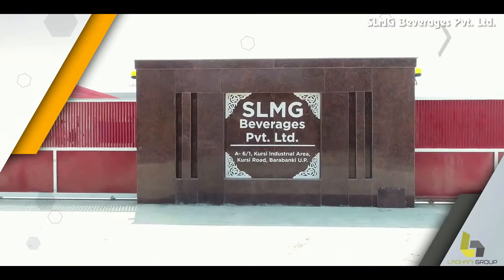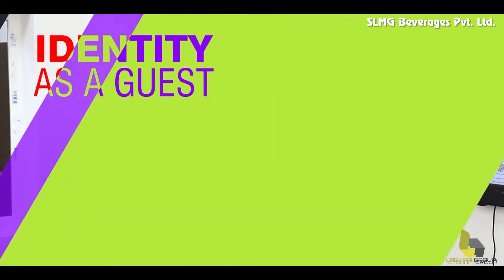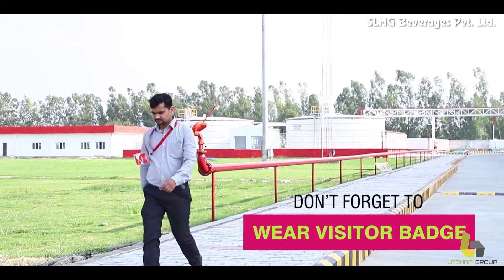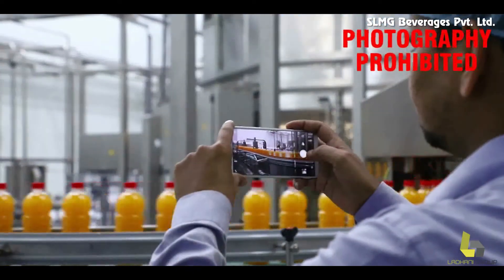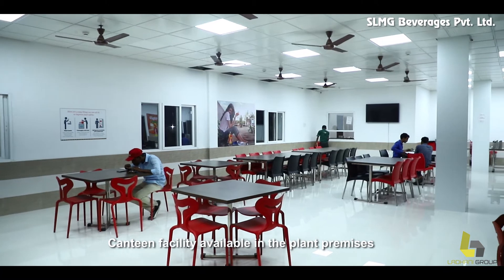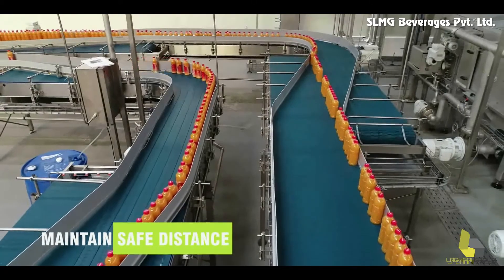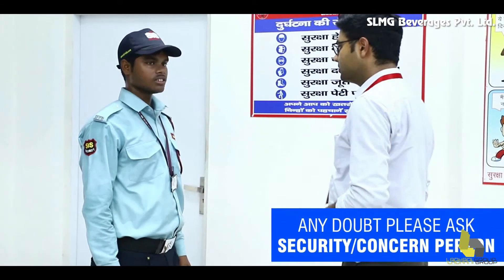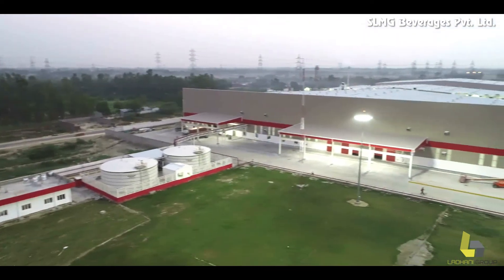SLMG Beverages (CocaCola) Visitor Induction Film (English)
Film By Zero Publicity Designing House

(LADHANI GROUP)
Welcome you into a SLMG Beverages Private Limited factory.
Our factory is the heart of what we do at SLMG Beverage and it’s where we make our fantastic and high quality products each and every day.
Your safety is the most important thing that we consider as you enter the SLMG Beverage manufacturing facility.
So please take a moments familiarize yourself with the rules and regulations, Do’s and Don’ts and safety requirements in order to ensure that you have a safe and enjoyable visit to SLMG Beverage factory.